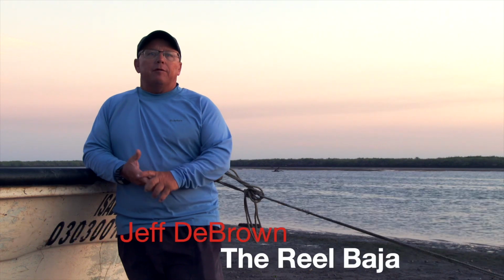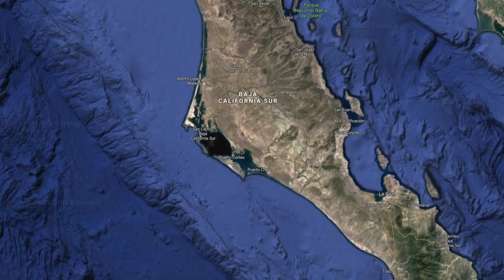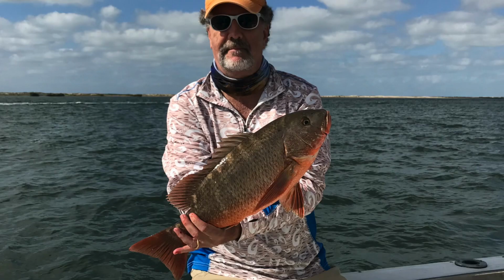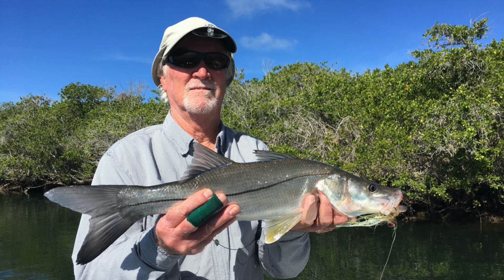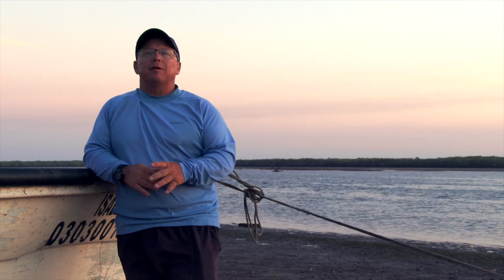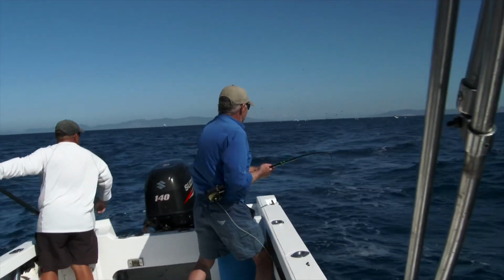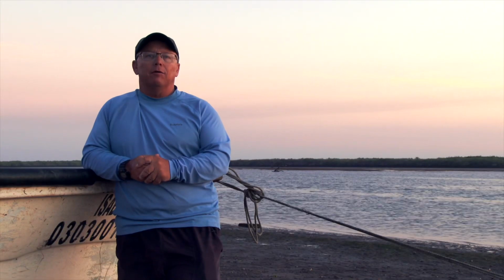Fly fishing Magdalena Bay in Baja Mexico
Explanation of what The Reel Baja has to offer when fly fishing in Magdalena Bay located in Baja Mexico